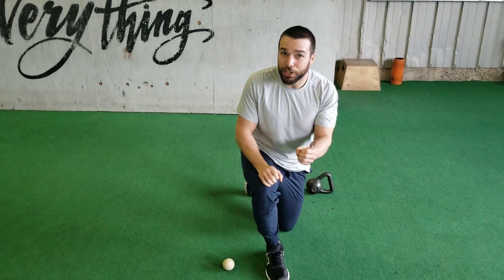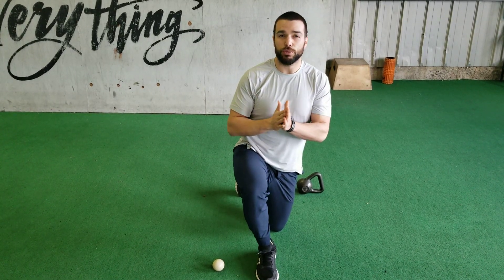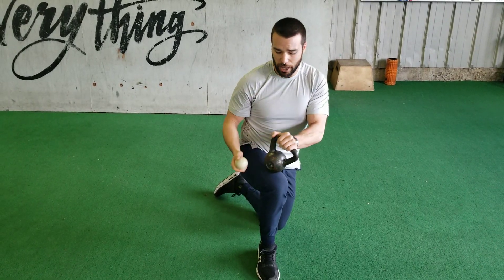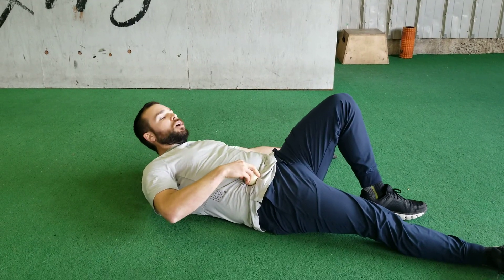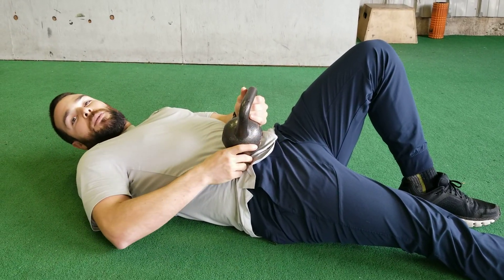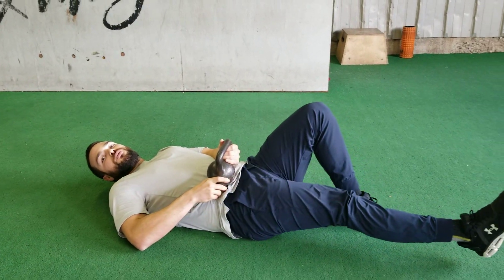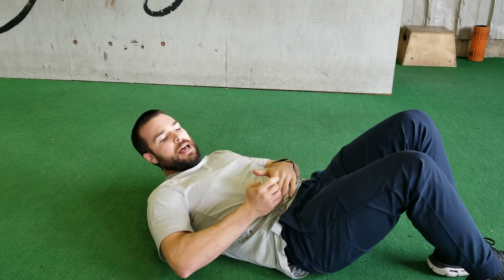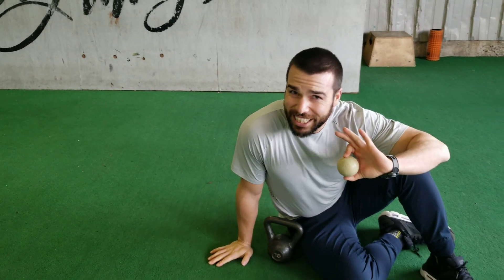How to | Tissue work on deep hip flexors